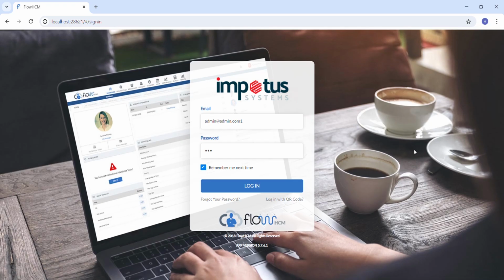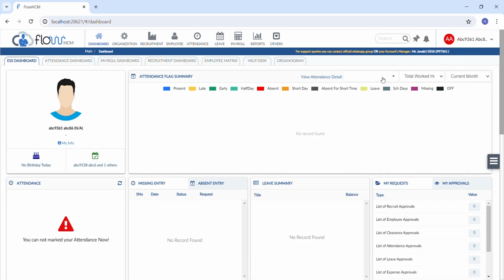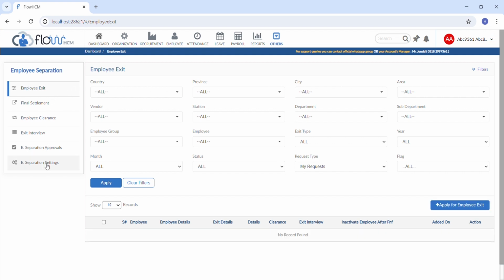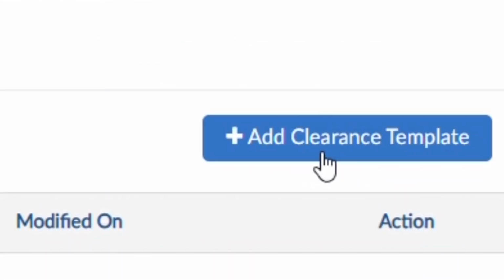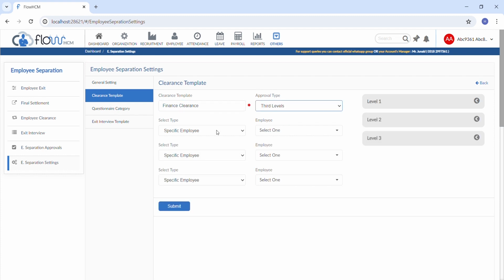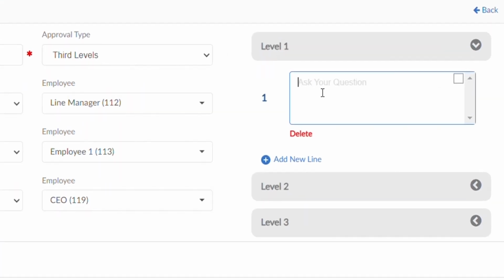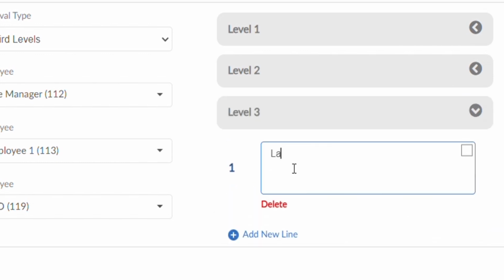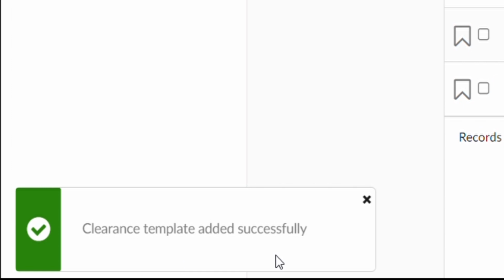How to make an Employee Clearance Template in HRMS FlowHCM (English Tutorial)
In this video you can learn about Employee Clearance in HRMS FlowHCM.